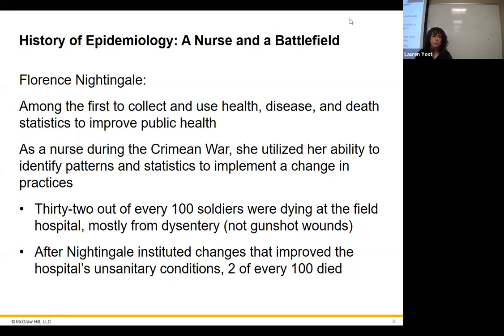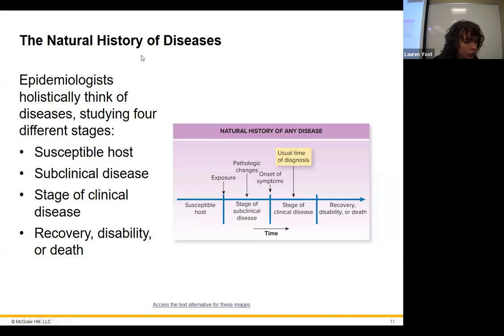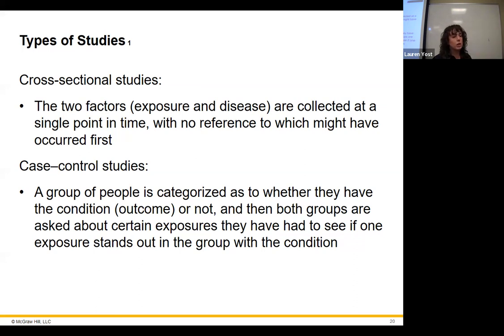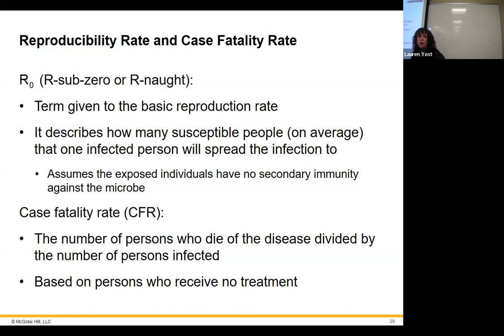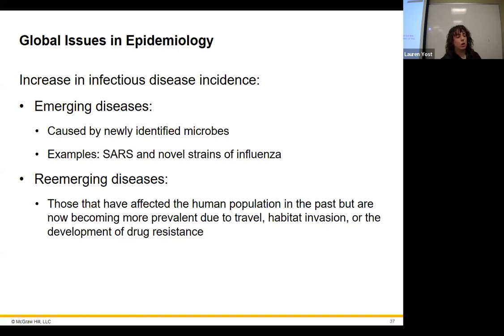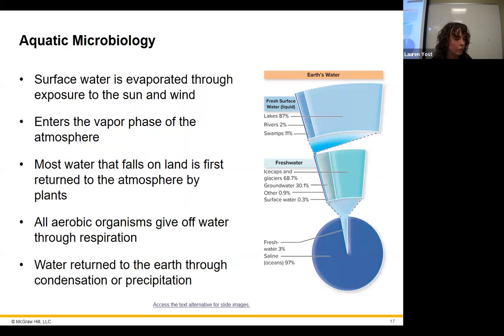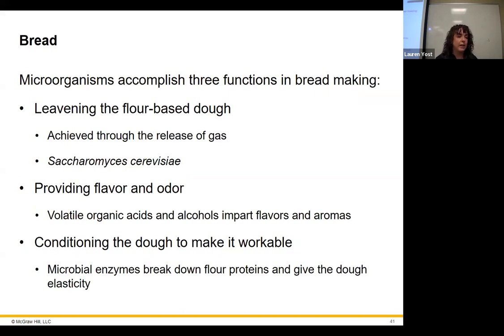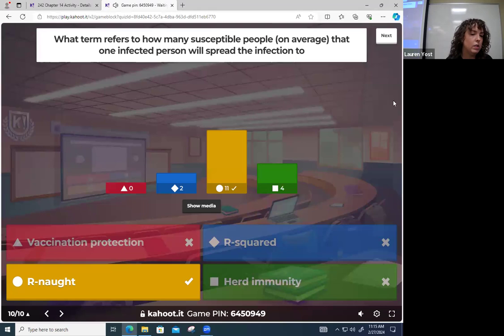242 - MCRO2124 - 20750 - Chapters 14 and 25 In-Class Lecture Recording